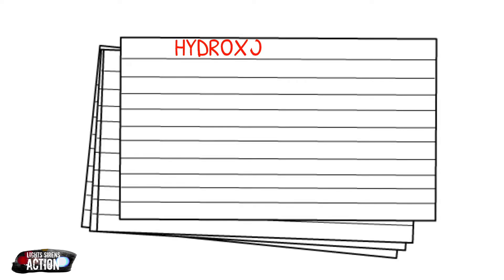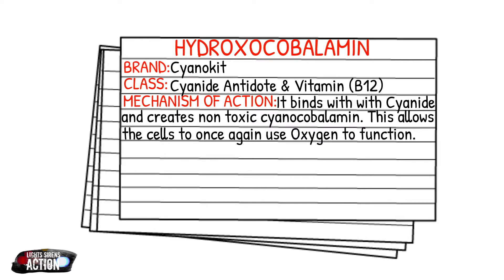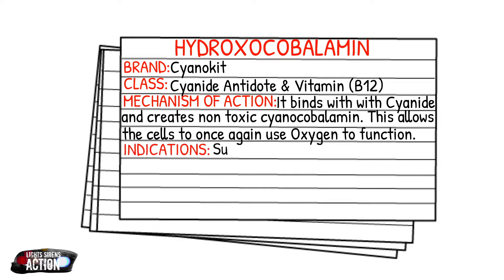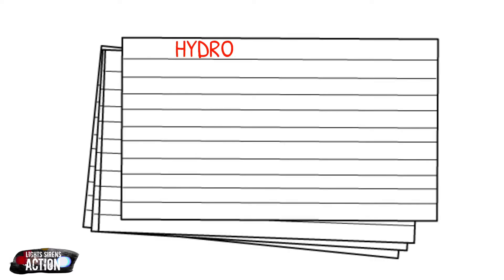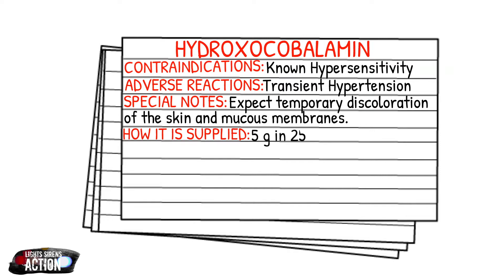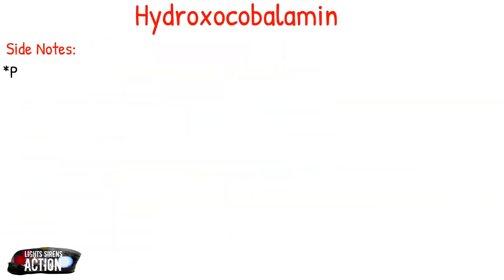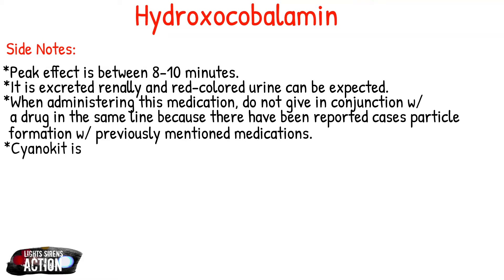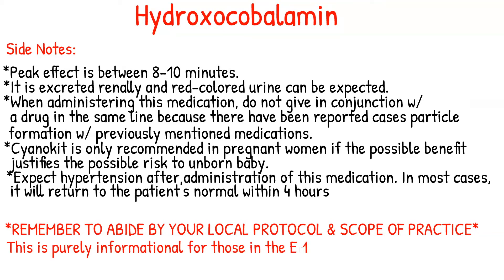EMT/Paramedic Medication Notecards || Hydroxocobalamin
Instagram.com/lightssirensaction